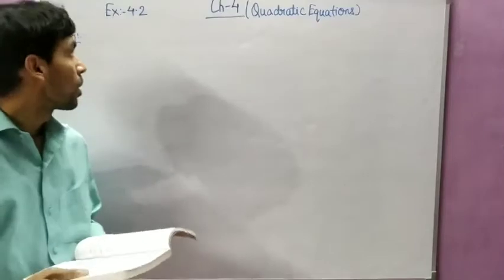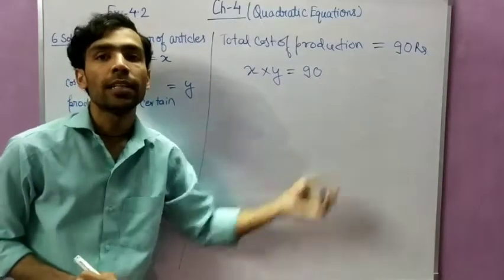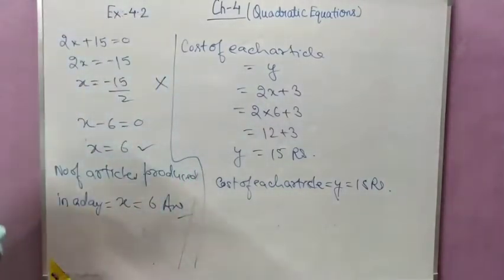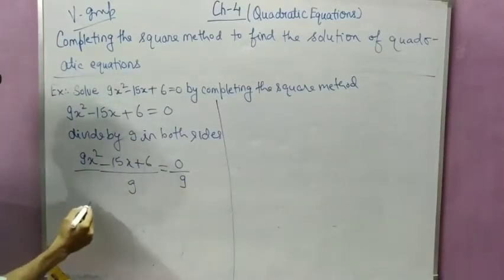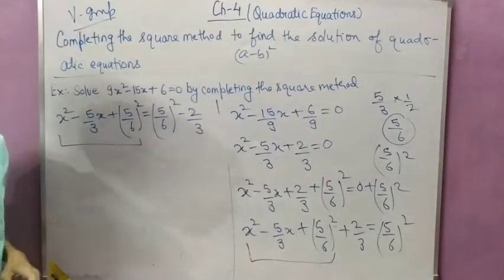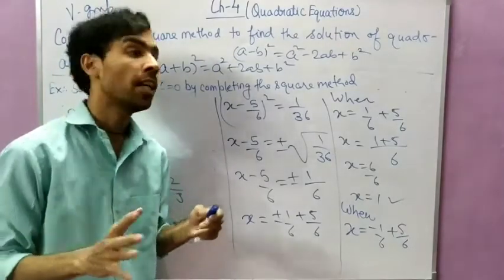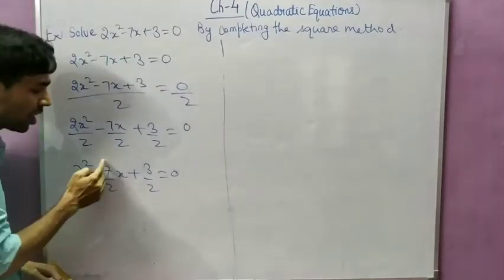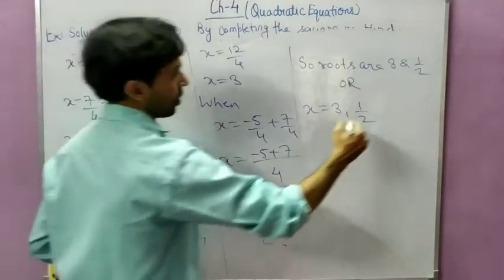Class X ( Maths ) Chapter 4 ( Quadratic Equations ) Part 4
Explanation of completing the square method to find the solution of quadratic equations.